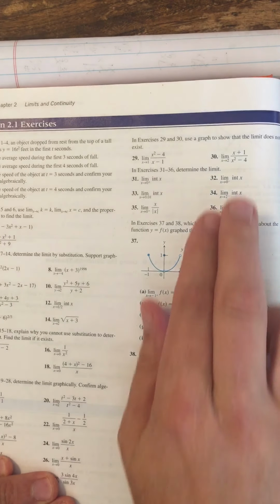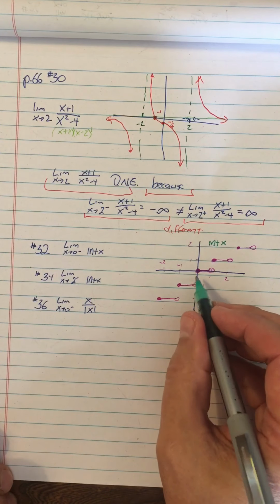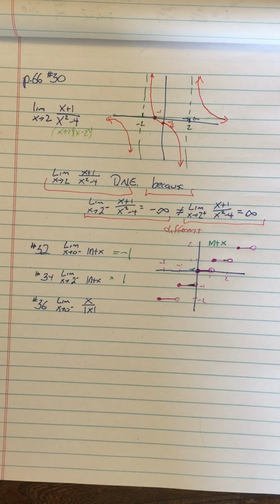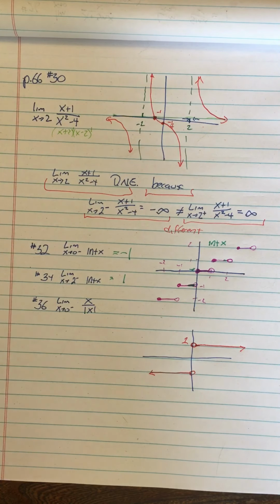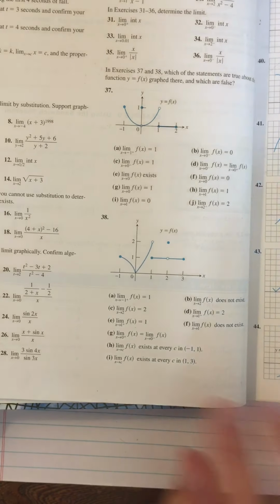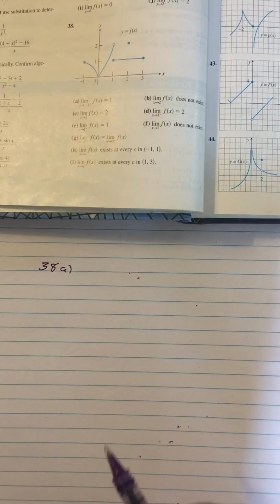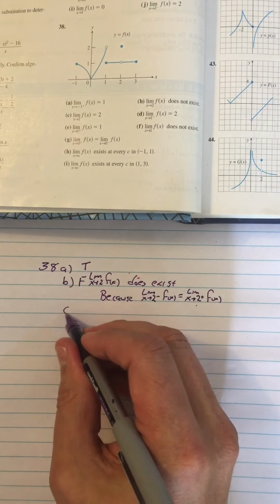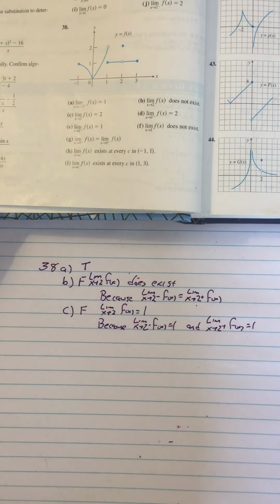Calc 2.1 Part 16